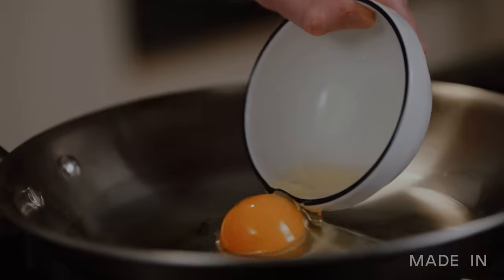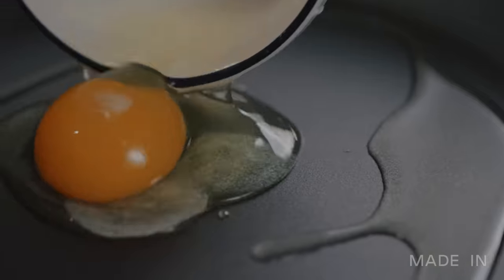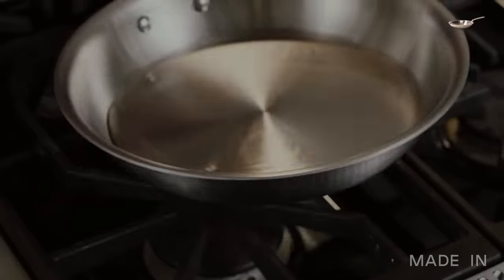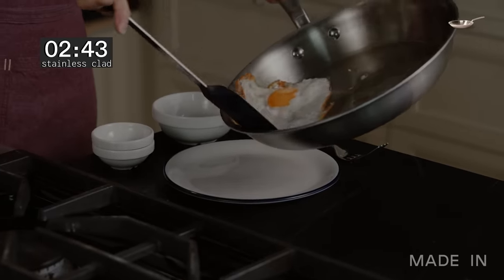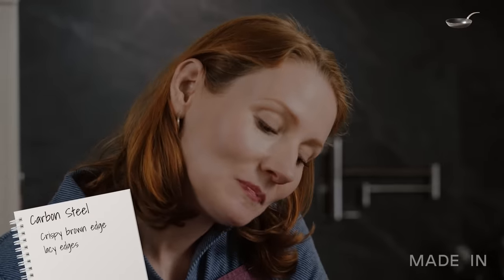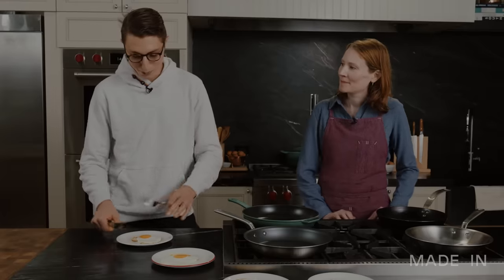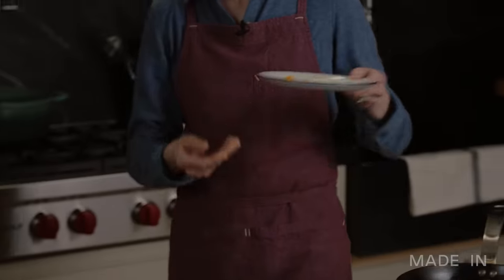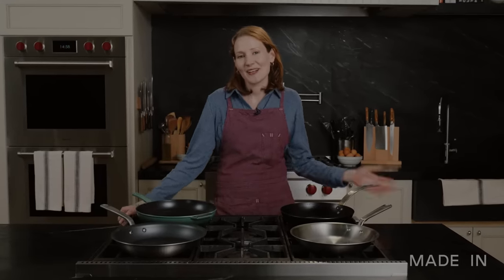Pro Chef Tests 4 Pans For The Perfect Fried Egg | Made In Cookware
Welcome to our latest video series, where we're putting our four types of pans to the test to determine which one makes the perfect fried egg. Our Culinary Director, Rhoda Boone, is on the job, and she's ready to show you which pan comes out on top. Rhoda tests out four different pans: stainless clad, carbon steel, enameled cast iron, and non-stick. She'll be cooking up some delicious fried eggs on each one, so you can see exactly how they perform.
Will the stainless clad pan's even heat distribution take the cake? Or will the carbon steel pan's quick heating capabilities win the day? Maybe the enameled cast iron pan's superior heat retention will prove to be the winner? Or will the non-stick pan's easy release surface be the ultimate winner?
Make sure you follow along to see which pan Rhoda crowns the best pan for the job. Whether you're a seasoned home cook or just starting out in the kitchen, this video is sure to have something for everyone. So, grab your spatula and get ready to fry some eggs - it's time to find out which pan reigns supreme!